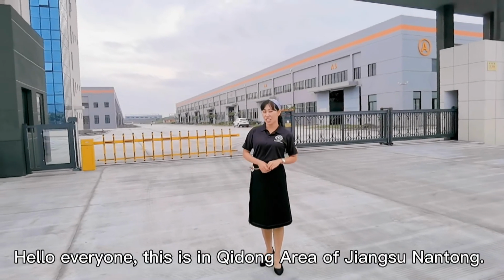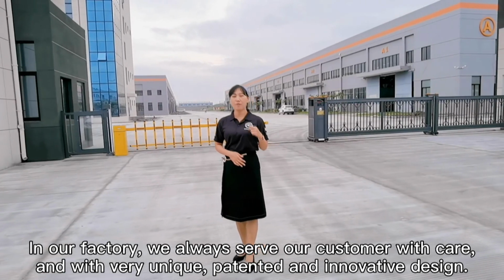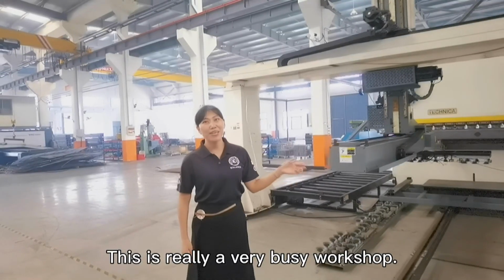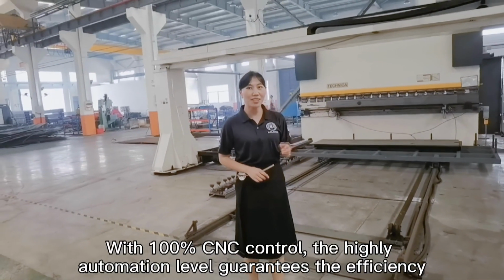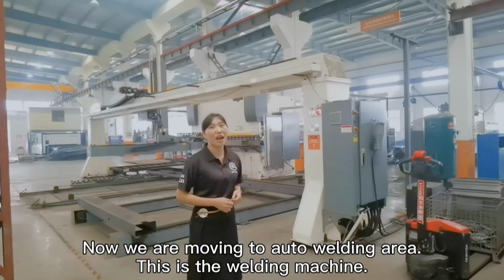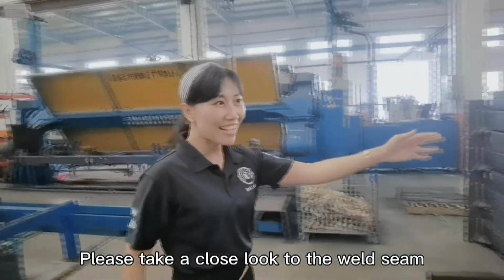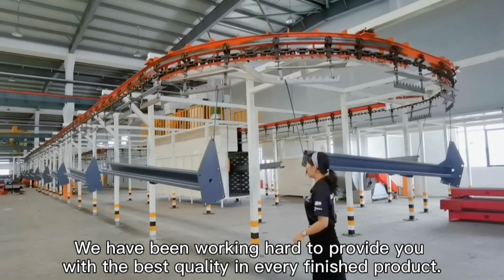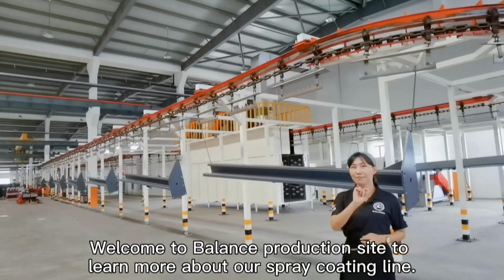Come on! 3-mins Car Lift Factory visiting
Hello everyone， this is in the Qidong Area of Jiangsu Nantong. We are here at the production site of the Balance Group. As far as we know, Balance Group has different factories in Shanghai, Guangzhou, and Jiangsu. This one is in Qidong, which has 39,000square meters, a very big production site. We have the vehicle lifts here. In our factory, we always serve our customers with care, and with very unique, patented, and innovative designs. We have strong power in R&D.

UNITE Automotive Equipment Intelligent Manufacturing HOW IT'S MADE - Car Lift
Shanghai Balance Automotive Equipment Co., Ltd. is specialized in researching, developing and manufacturing equipments for automotive, such as tyre changers, wheel balancers and lift equipment. The head quarters covers 9,000 square meters located in Shanghai automobile city Anting town. Also own the production base covering 12,000 square meters located in Qidong, Jiangsu Province.

We have been working in automobile equipment field for 11 years. Our products are with the ISO-9001 quality system certification, CE certification and adhere the quality policy of “HIGHER QUALITY LONG LASTING SERVICE”

Our distribution networks have extended across the globe. In 2013, we have sold our productions to more than 80 countries in the world; the most popular market is Europe & South America. Our reliable after sales service and technical support, have ensured us to achieve a long term business relationship with all our customers. Now, besides OEM service, our company aims at promoting our own brand worldwide with our best efforts.

As the main supplier for tyre equipment and maintenance equipment ,our company have be working for years with FAW Toyota, Guangzhou Toyota, Dongfeng Nissan, Zhengzhou Nissan, Beijing Hyundai, the South East Lioncel, KIA, FAW Pentium, Hainan Mazda, Jiangling Automobile, Qingling Motors, BYD Auto, Geely companies and etc.

UNITE has been the largest tyre solutions leader in china.

Unite Automotive Equipment Sales has been in business for over 20 years. We are recognized as an industry leader and trusted distributor for Car Lifts, Truck, Motorcycle, and ATV Lifts, Alignment Machines, Tire Changers, Wheel Balancers, and much more. Search our website to better understand our aggressive discount pricing structure on the absolute best quality of Auto Equipment in the Industry.